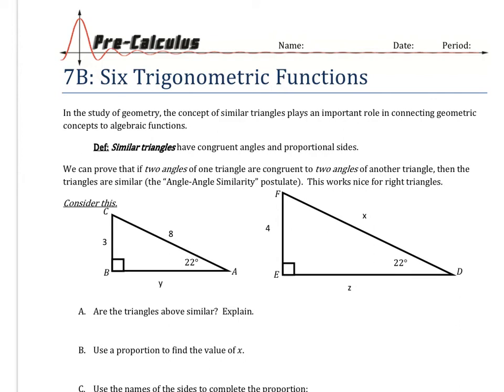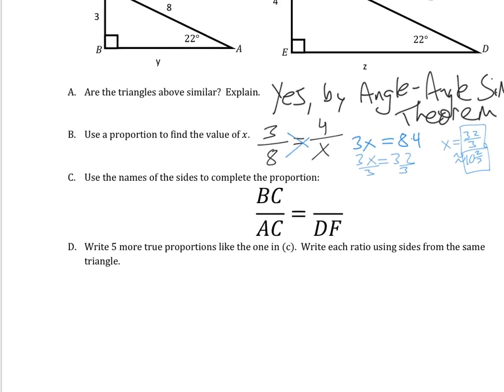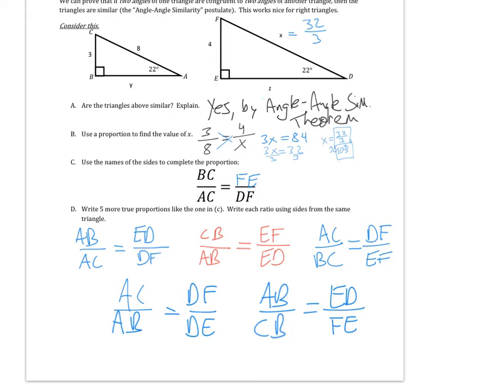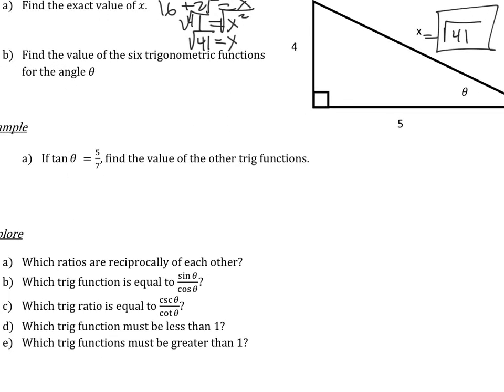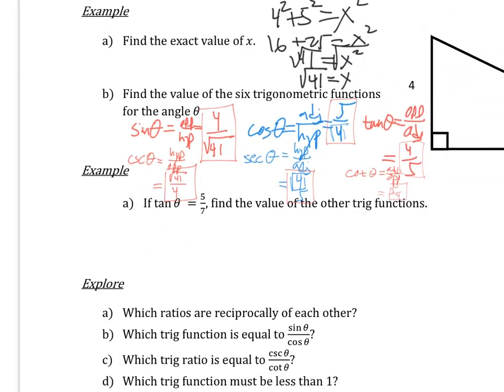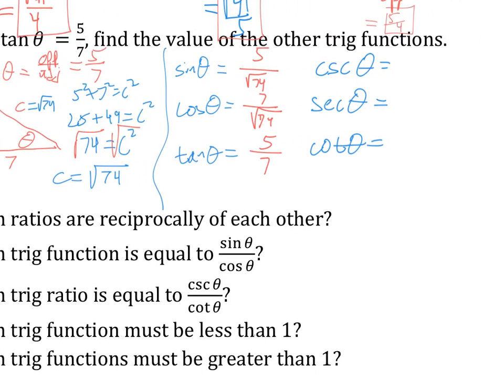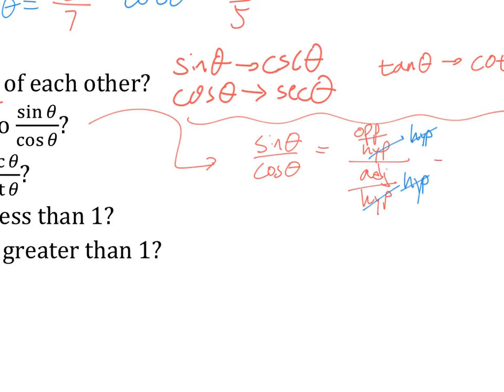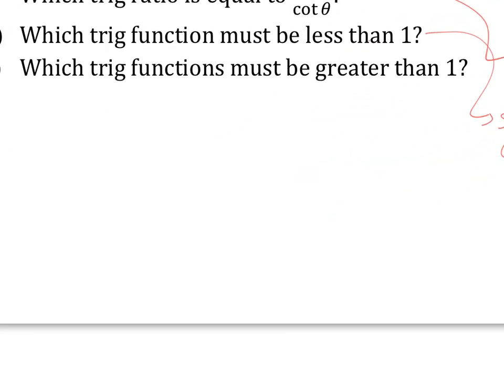7B - Six Trigonometric Ratios